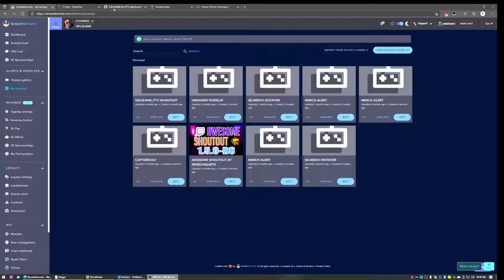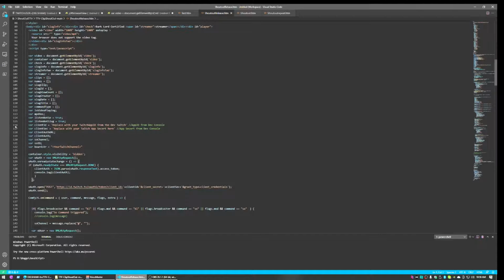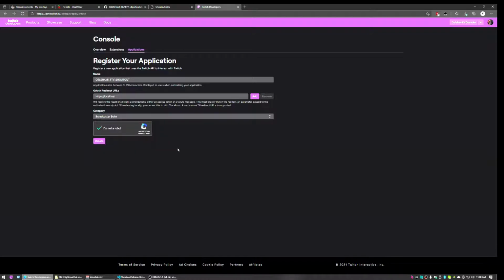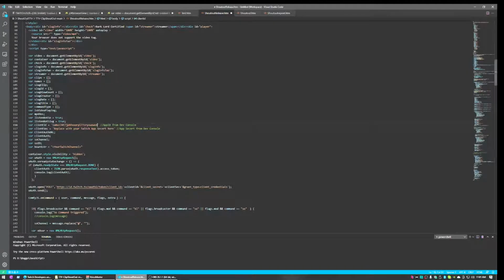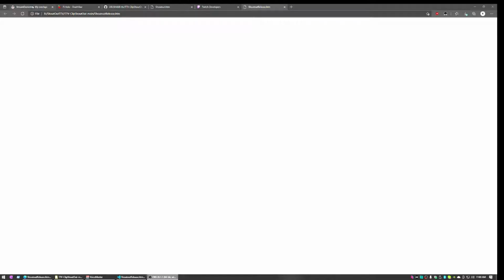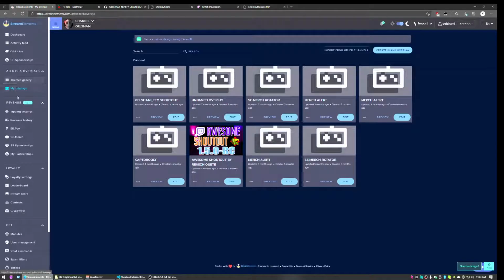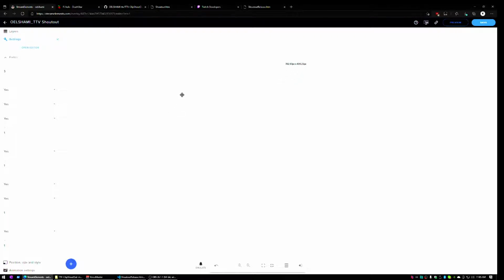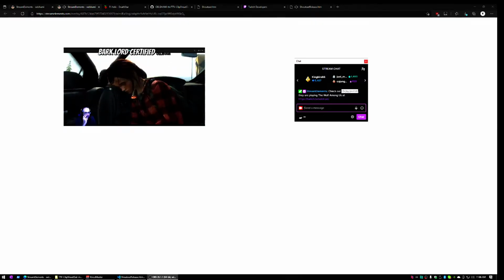Video Shoutout for Twitch using Streamelements Overlays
Want to have video shoutouts on your Twitch channel using your Streamelements overlays? Then this is the video for you, I will walk you through how to add ShoutOuts to any StreamElements Overlays. Questions, feel free to stop by my Twitch Channel and ask in chat.